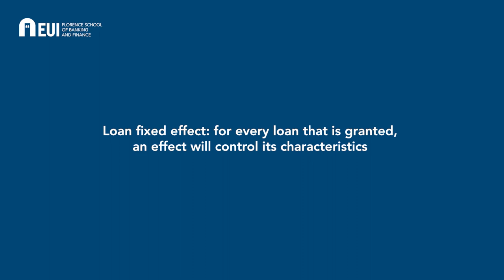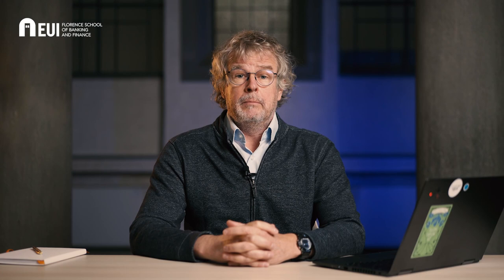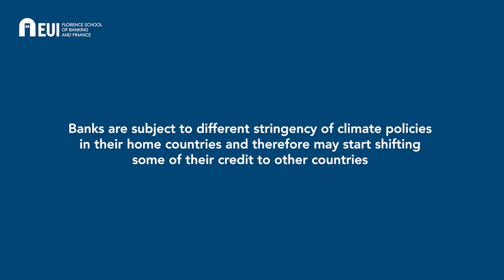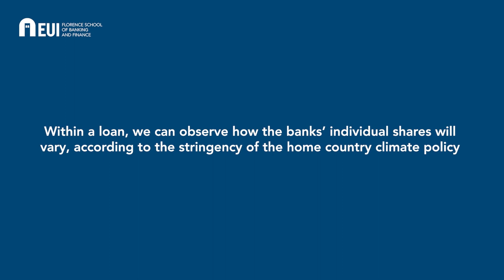Modelling Loan Demand in Sustainable Finance (Steven Ongena)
An insightful description of how the use of loan fixed effects in the context of loan demand for sustainable banking is effective and determinant, and in particular how this use is subject to different stringencies of climate policy.

To this regard, read the paper by Steven Ongena, Emanuela Benincasa and Gazi Kabaş: "There is No Planet B", but for Banks There are "Countries B to Z"

Speaker: Steven Ongena (University of Zurich and Swiss Finance Institute)